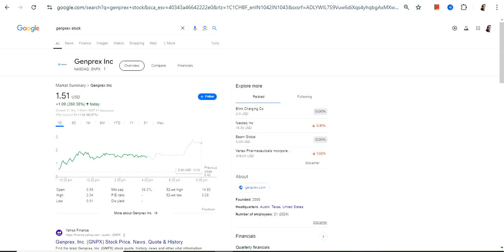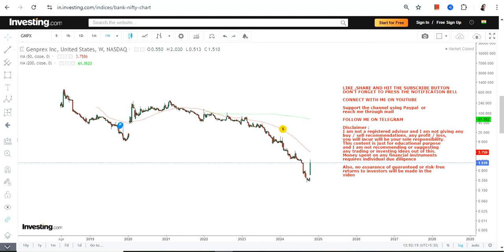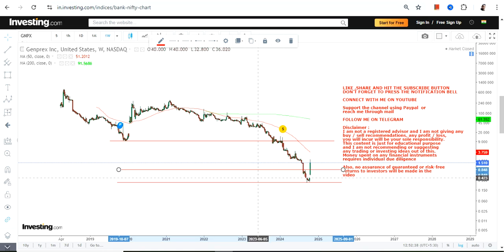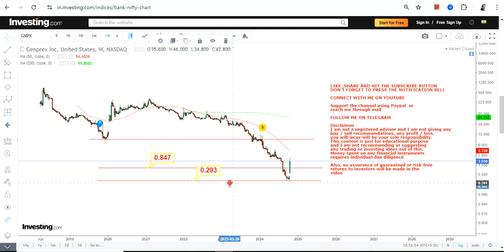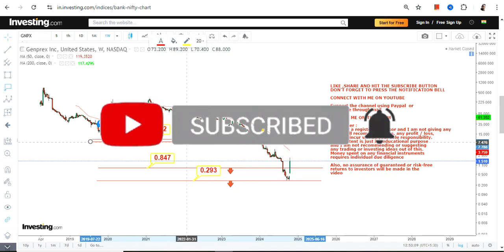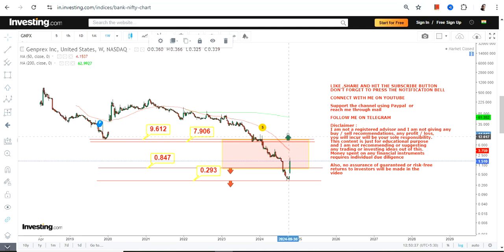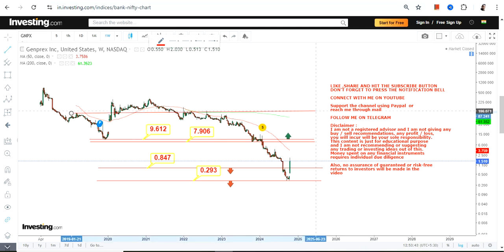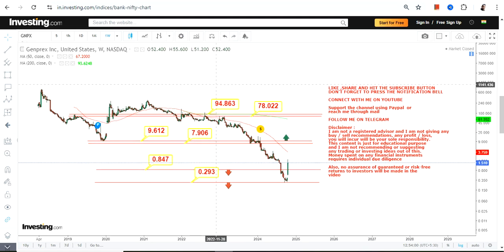TRADING UPSIDE : GNPX STOCK ANALYSIS | GENPREX INC STOCK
BEST BOOKS LINKS TO BECOME PRO INVESTOR/TRADER :
FOR EQUITIES: